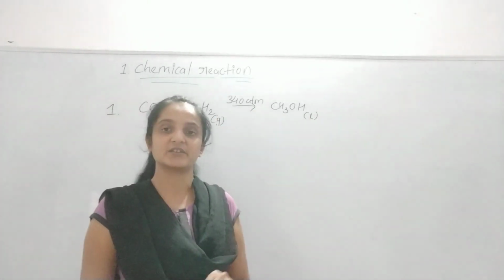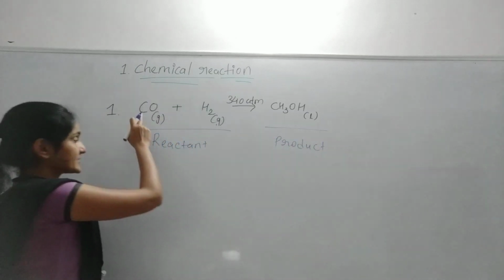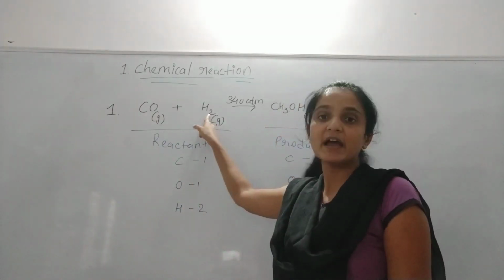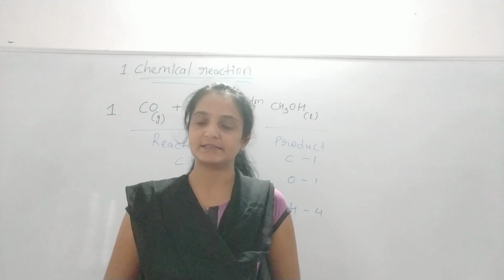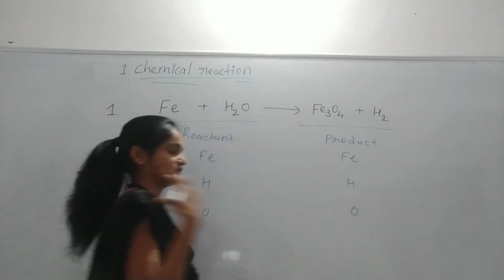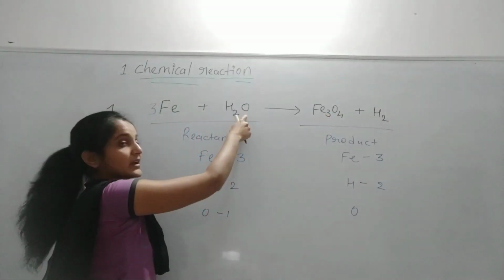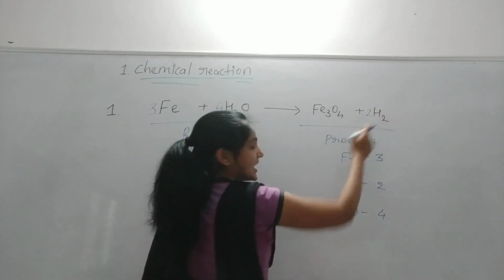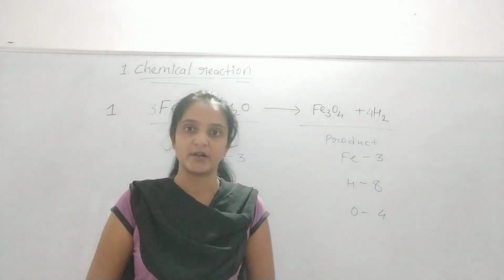Standard X # Lesson 1 Chemical reactions Part 2 Bhavana Godhaniya